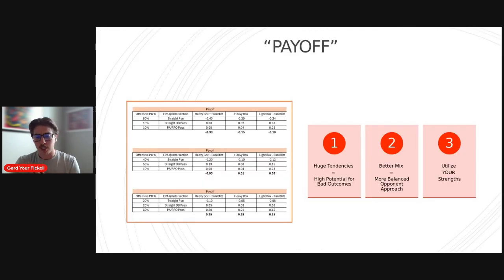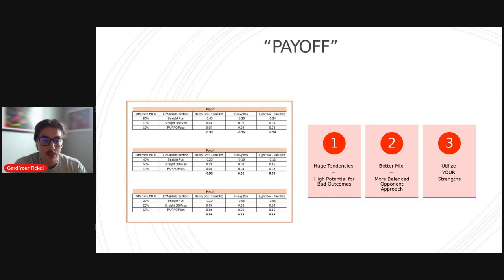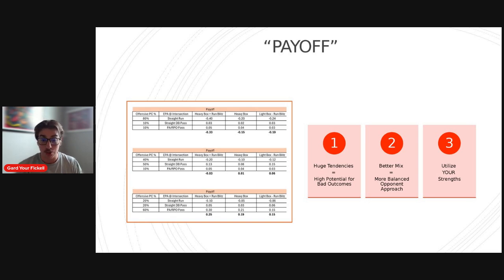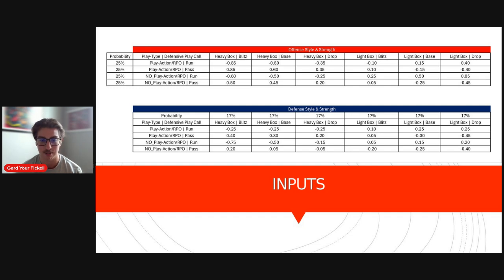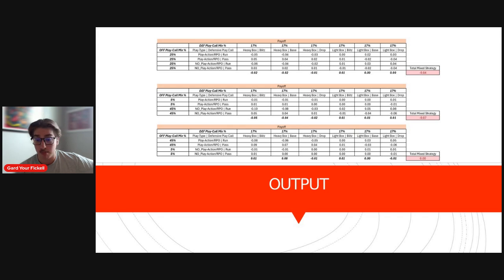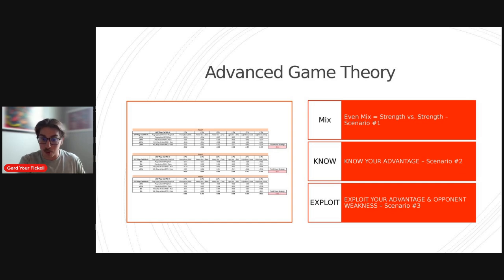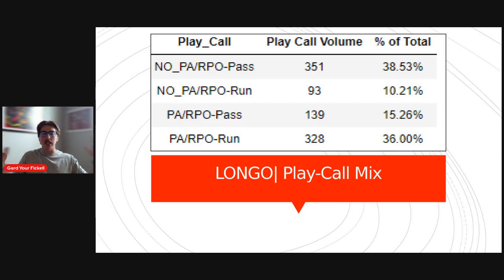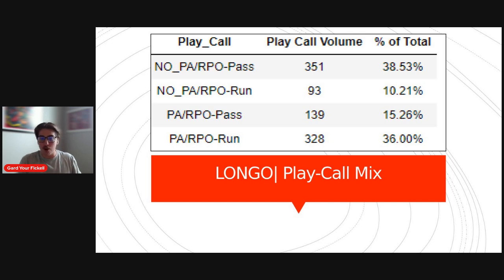Wisconsin Football Analytics: Phil Longo’s Play-Call Mix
Using Game Theory to help understand Wisconsin Badgers OC Phil Longo’s play call mix.